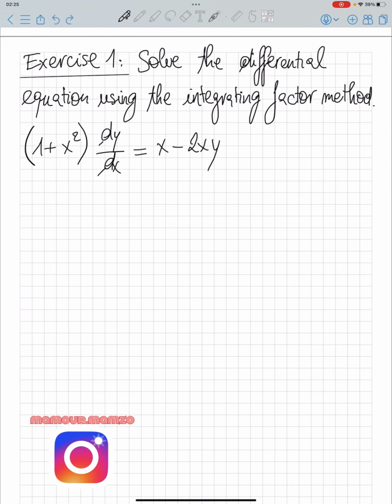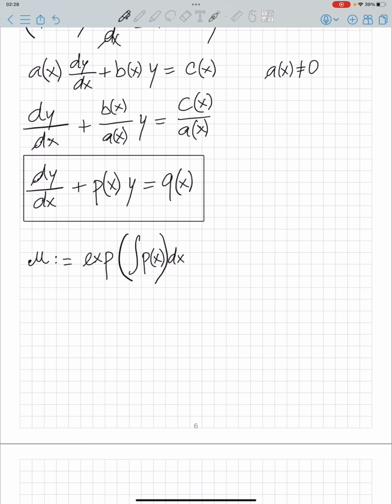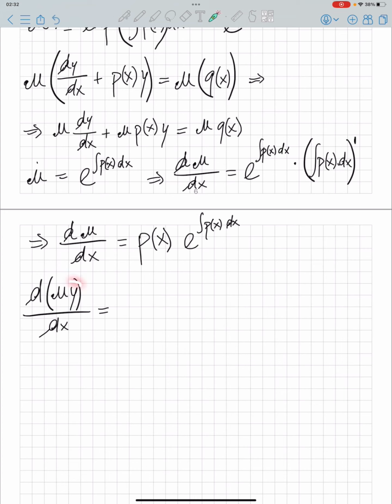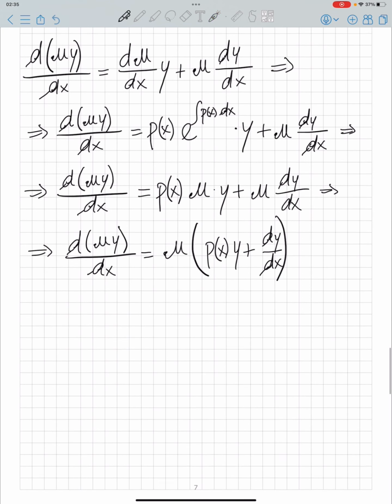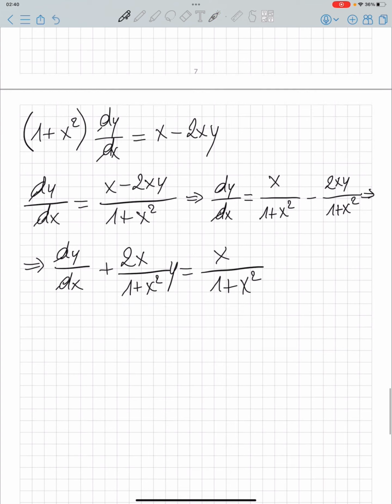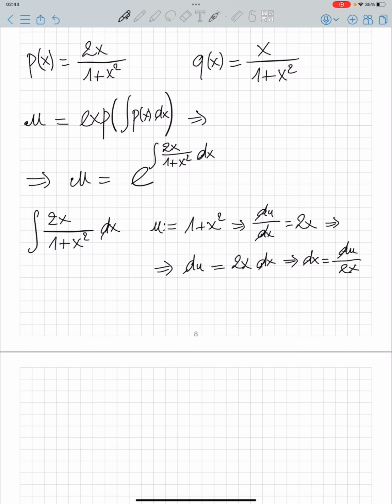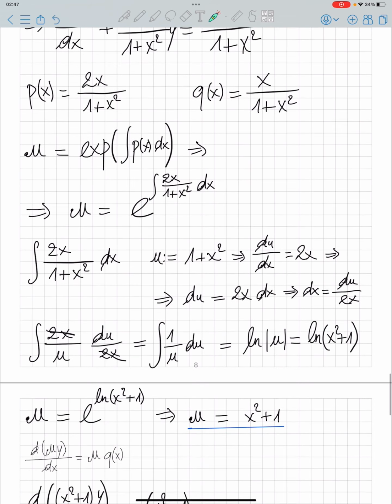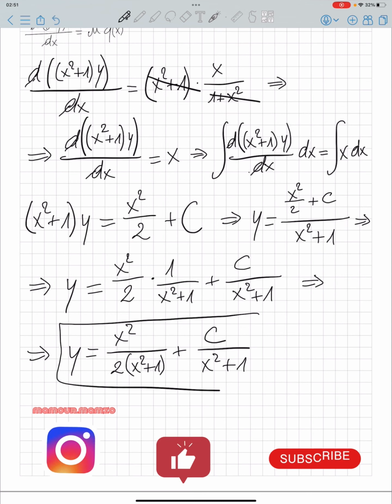Solve first order ordinary differential equation using the integrating factor method